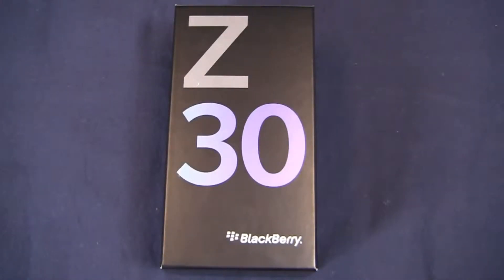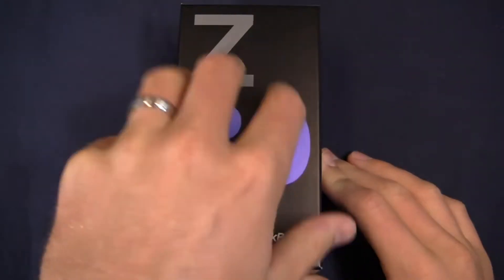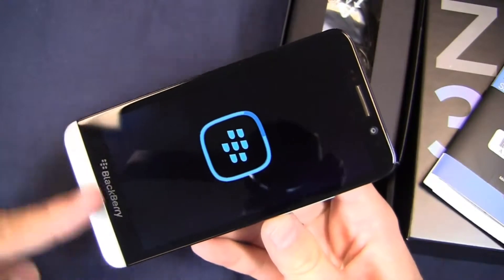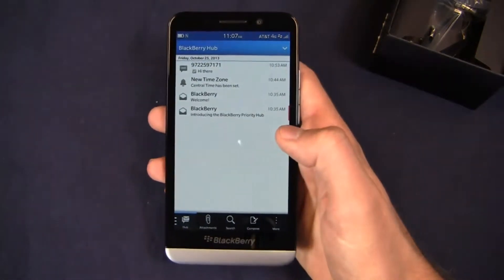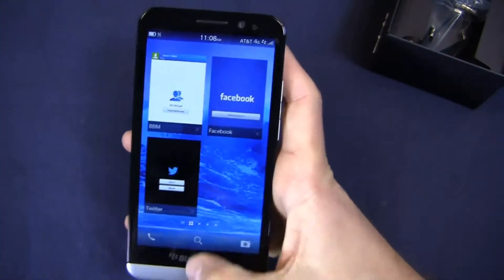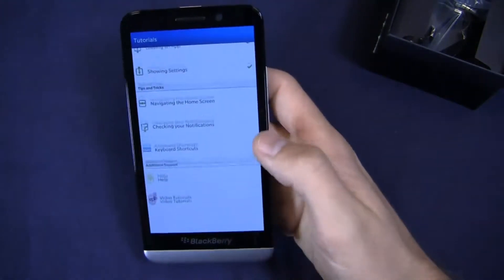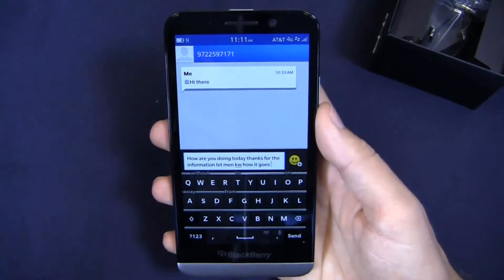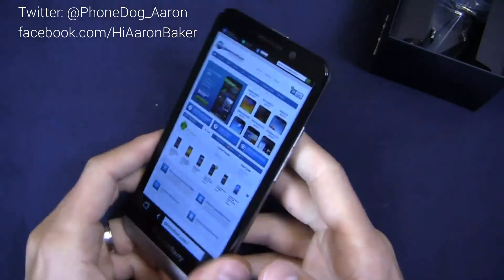BlackBerry Z30 Unboxing